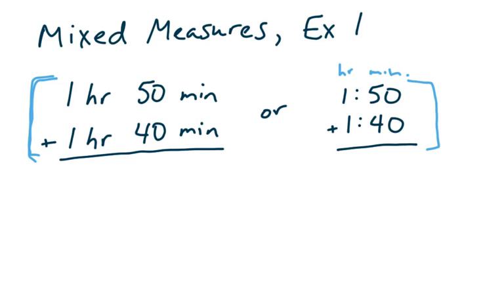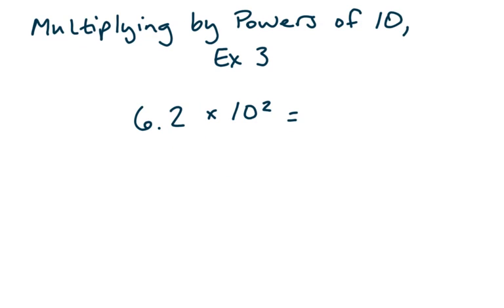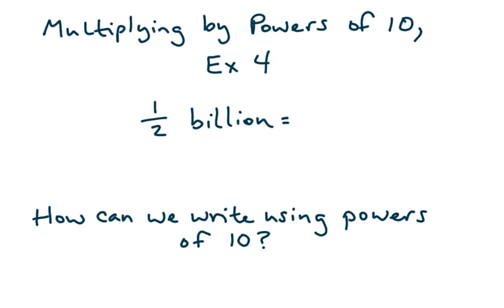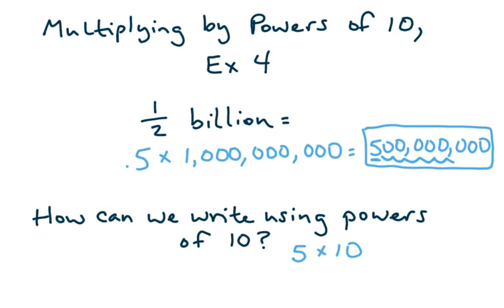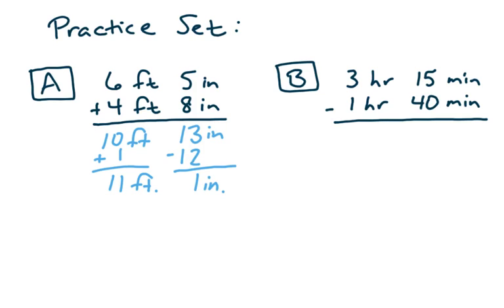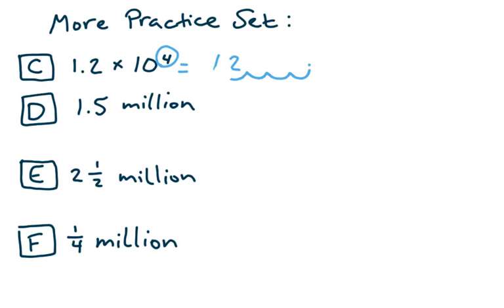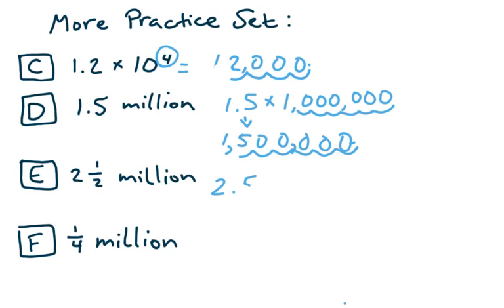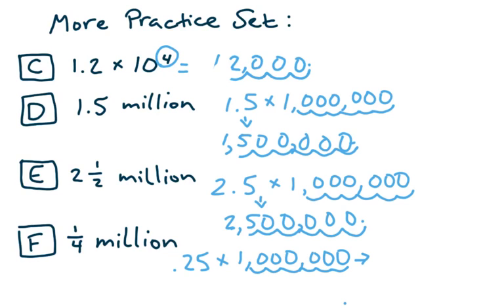6th Grade Math Lesson 113